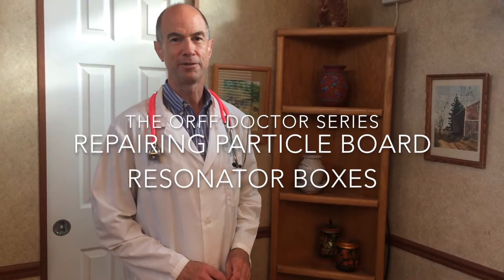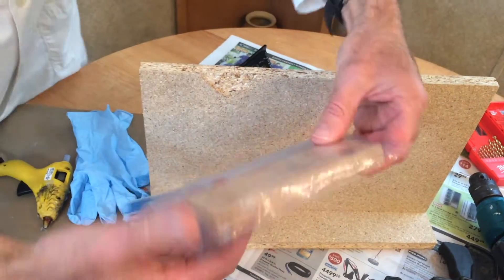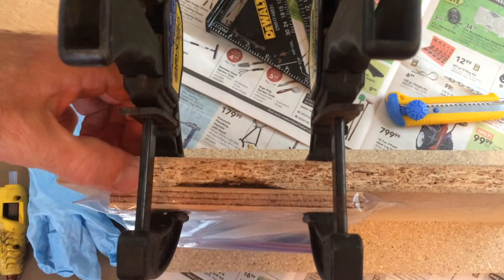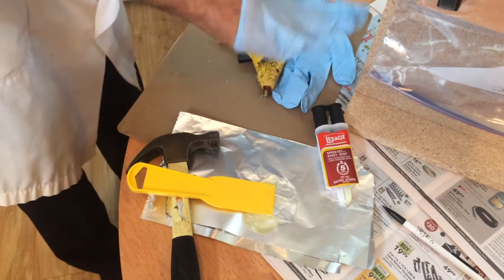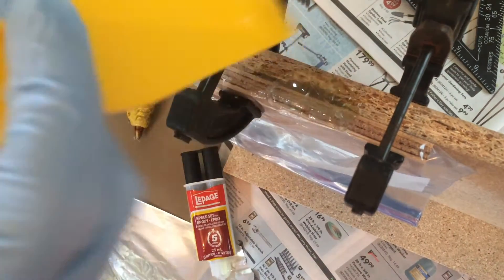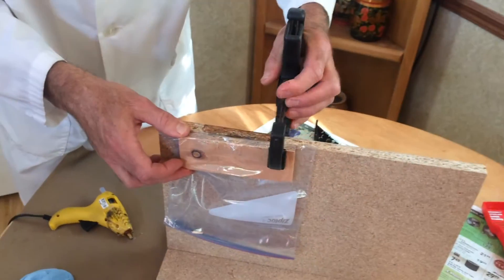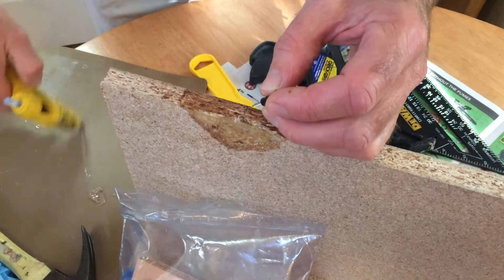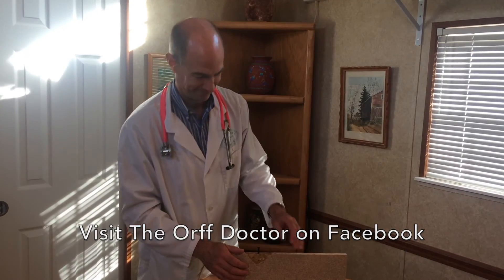Repairing Particle Board Resonator Boxes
How to repair Orff instruments with particle board resonator boxes.